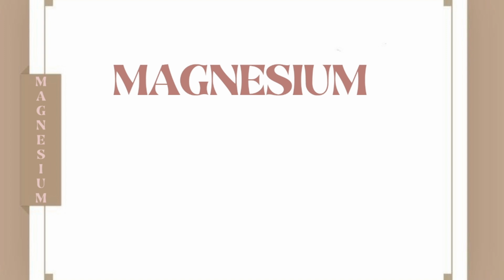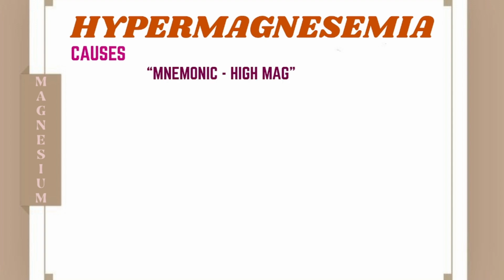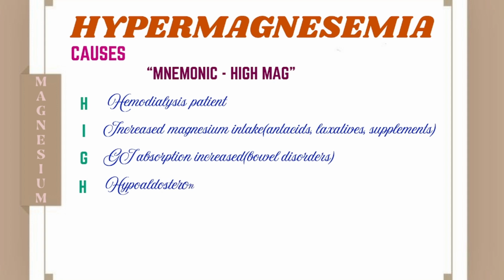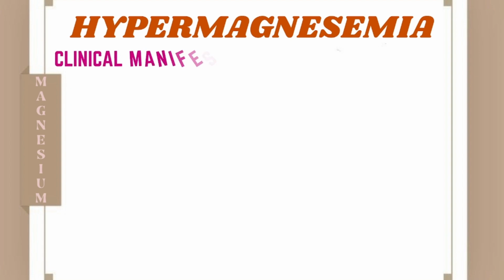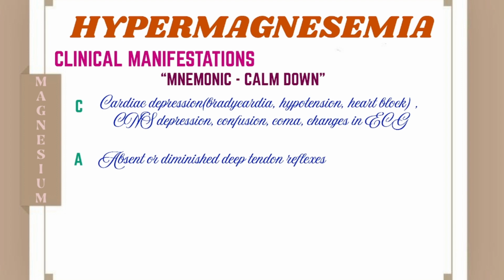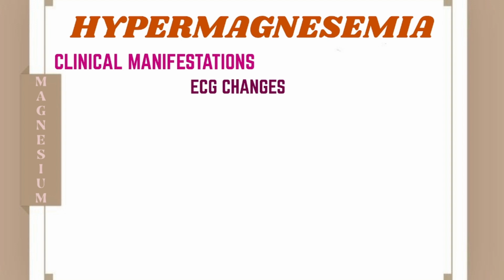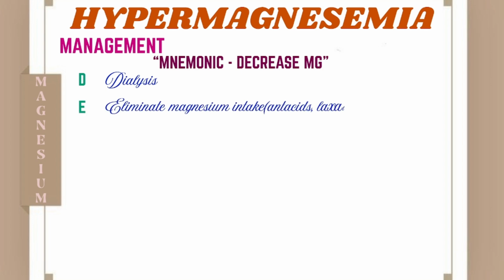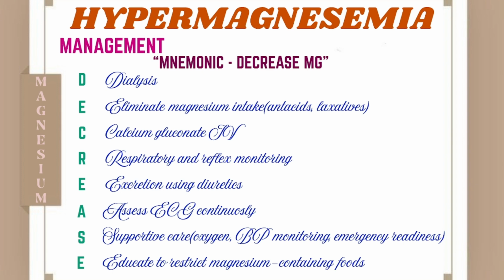MAGNESIUM➡️Hypermagnesemia-Made Easy With Simple Mnemonics✅Causes, Symptoms, Management✅ECG changes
🌸 Welcome to SmartNurseGuide✨
Your smart guide to nursing glory📚

📌Struggling to remember Hypermagnesemia for exams like NORCET, NCLEX, AIIMS Nursing, and State Nursing Exams? 🤯

✨In this video, we simplify Hypermagnesemia with:
✅ Easy definitions
✅ Causes explained with mnemonics
✅ Sign and Symptoms made simple
✅ ECG changes simplified
✅ Management step by step
✅ Key tip

💡🧠This quick review will not only help you understand the concept but also memorize it for exams.

🩺Study smart.Serve with heart🫀
~SmartNurse Guide✨